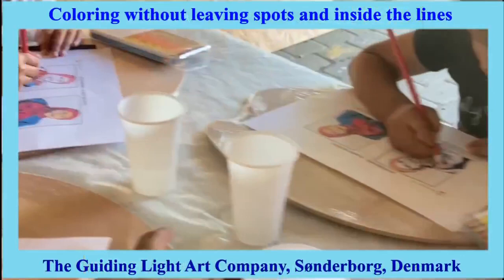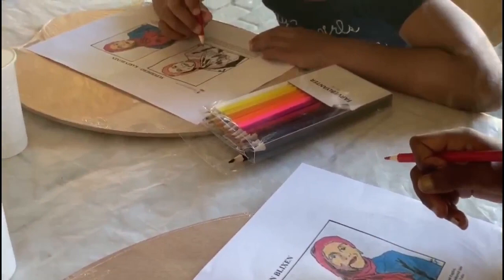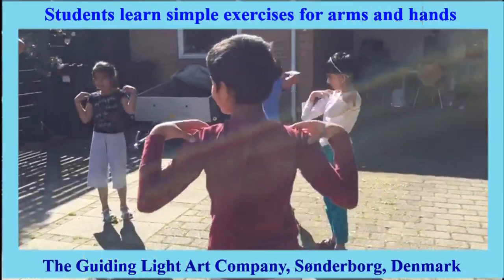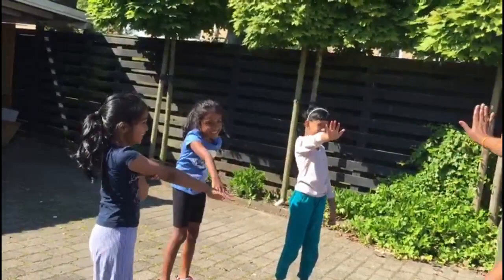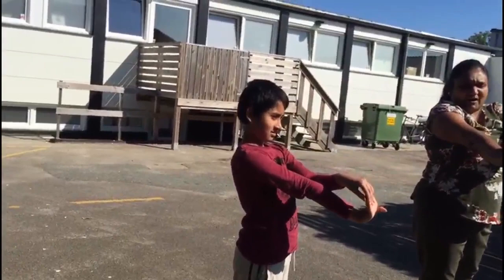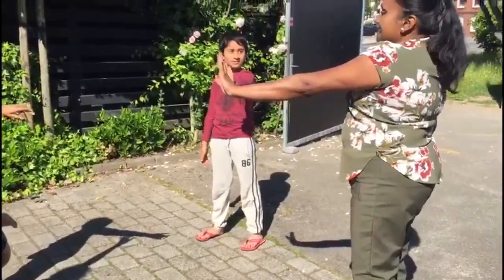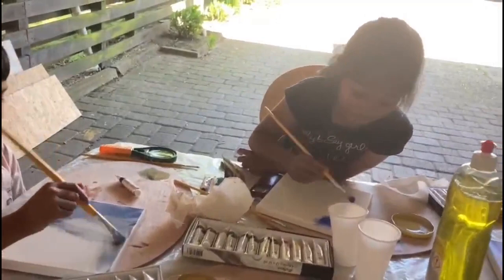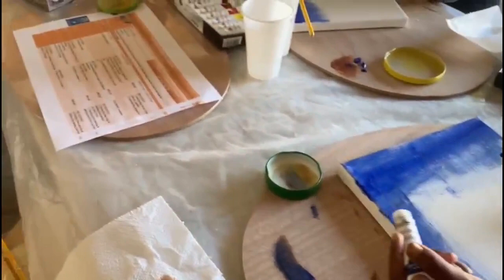GLAC Art Workshop DAY 1 - Summer art classes of kids - oil painting, coloring and sketching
This video shows the Day 1 summary of events from the Summer Art Classes by the GLAC Studio. The art classes were focused on kids in the age group 4 to 7. The idea was to give the kids an overview of oil painting, sketching and coloring within a week. Kids attended 3 hour workshop for 5 days. This highlight video shows the results and also the interviews of the kids that participated in the workshop. Furthermore, GLAC Art Students Darshajit and Vishvajit Venugopal, also contributed by taking on the responsibility as trainers. Therefore, this exclusive summer workshop involved students training students on oil painting and much more.
Day 1
• The kids started with coloring worksheets. The sheet is about Karen Blixen
• The kids are taught to make sure that there are no spots left in the sheet and the colors are inside the lines
• The kids learnt some exercises for hands and arms, so they are ready for oil painting
• Introduction to oil painting - first layer with hog-hair brush
• Sketching lesson starts with perspective

Also watch videos from Day 1 through 5 and Highlights for an overview of their art journey.